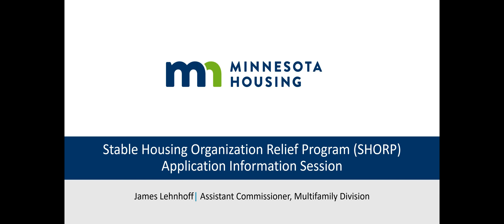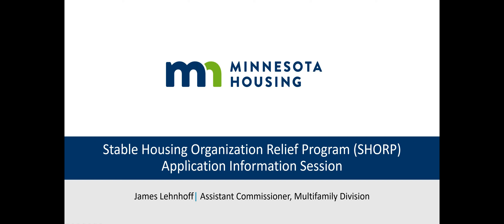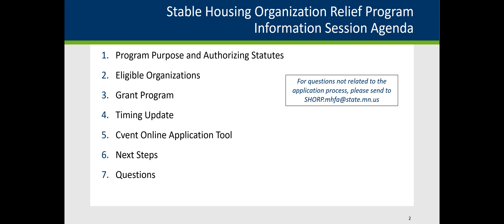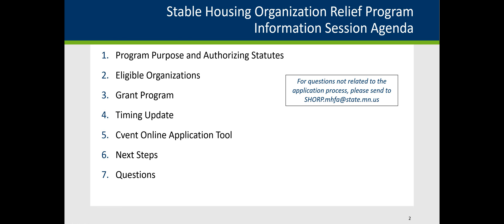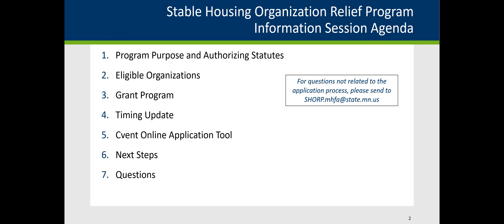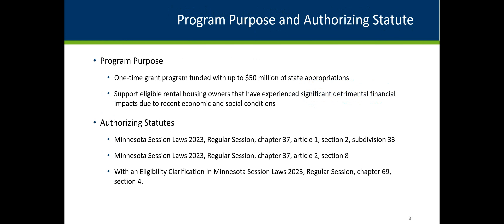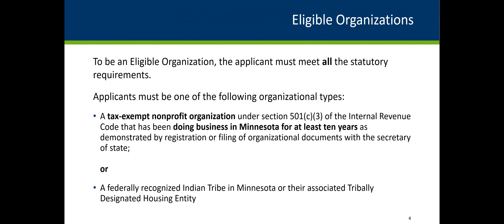Minnesota Housing: Stable Housing Organization Relief Program SHORP RFP Information Session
This information session will focus specifically on the application instructions and application form. A separate webinar will be scheduled to review contract requirements, work plan and budget, and reporting.